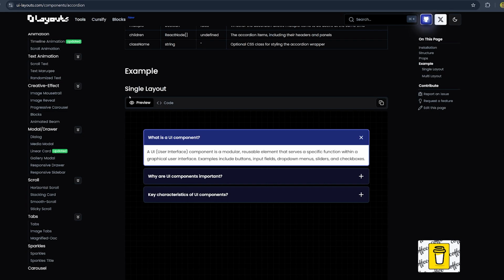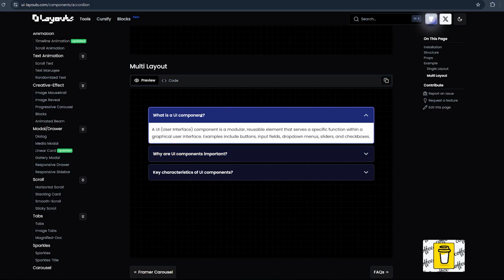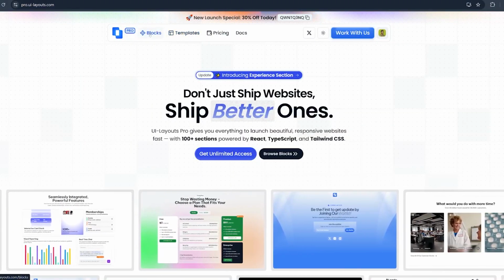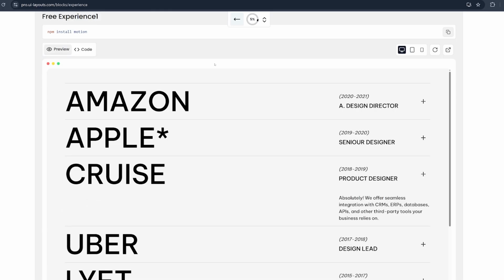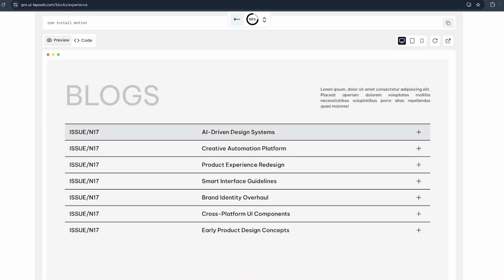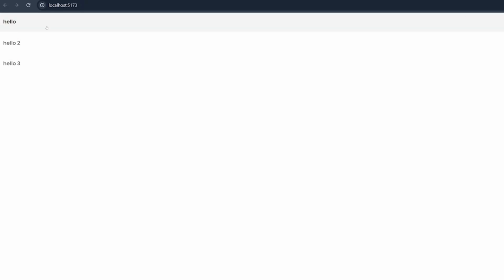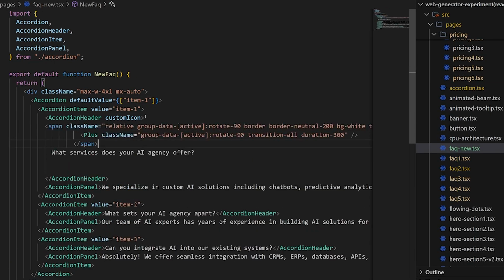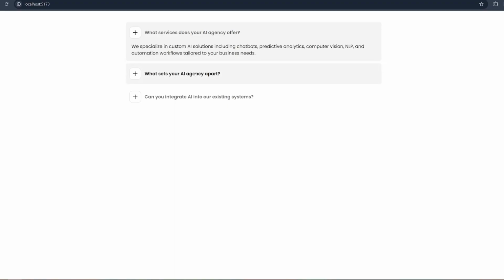I Build a Reusable FAQ Accordion Component (React/Next.js)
In this video, I’ll show how to use a single reusable accordion component to build multiple UI blocks like FAQs, experience sections, and collapsible content areas in React and Next.js.

The component is built with Tailwind CSS and Framer Motion, so you get smooth animations and full design flexibility. You’ll see how to reuse the same logic and structure for different sections without rewriting code.

This approach is perfect for SaaS websites, landing pages, portfolios, and documentation sites.